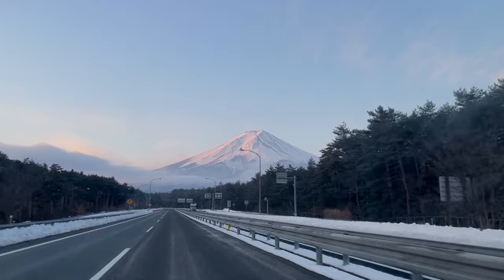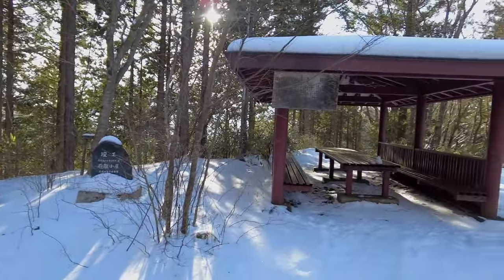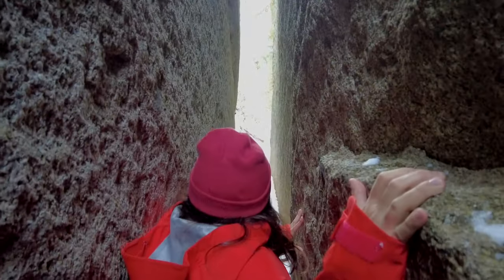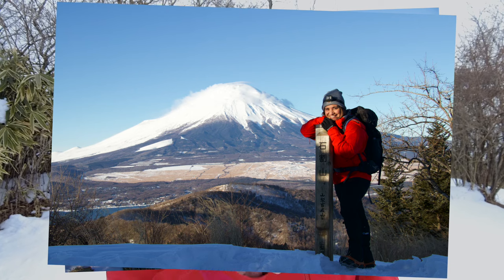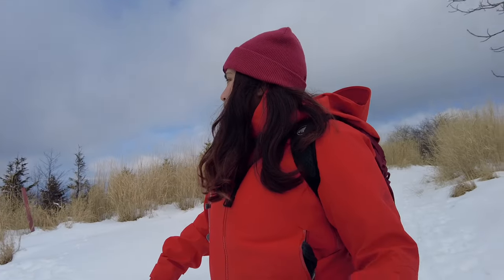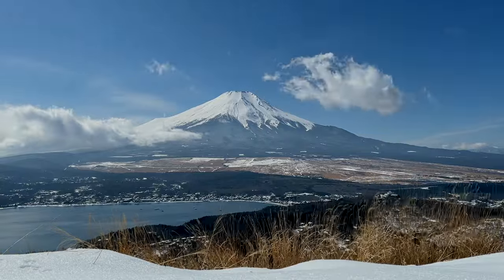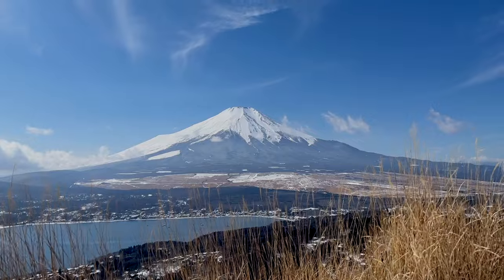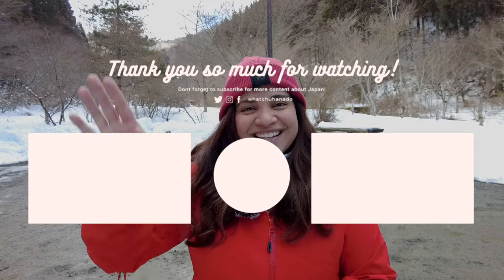Day Hike from Tokyo w/ stunning views of Mt Fuji: Ishiwariyama-Hirao-Ohira Route near Lake Yamanaka!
Konnichiwa, everyone!

We've been doing a lot of "Day Trip from Tokyo" videos so this time around we wanted to do a "Day Hike from Tokyo" video for you nature lovers! This is one of our biggest hobbies and we're hoping we can share more with you. We know you love our food and Japan travel videos but this part of Japan needs to be seen too!

Oh, if you don't want to rent a car in Japan, you can get to the trailhead by taking public transportation too! I found a blog that may help with this!

Thank you, Emma Goto!

Hana

Toner - Ever So Blue
Verses - Ever So Blue
Concepts - Ever So Blue
Sketches - Ever So Blue